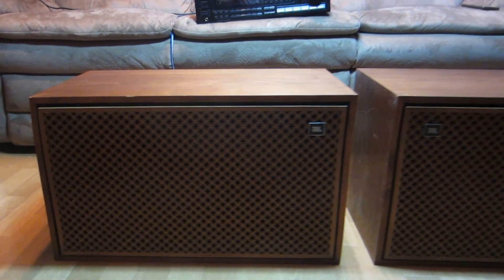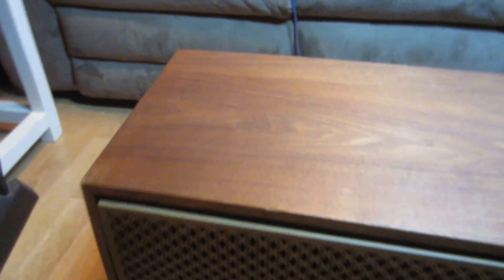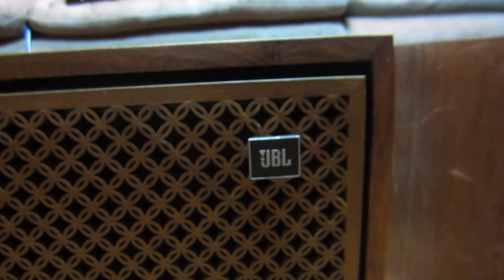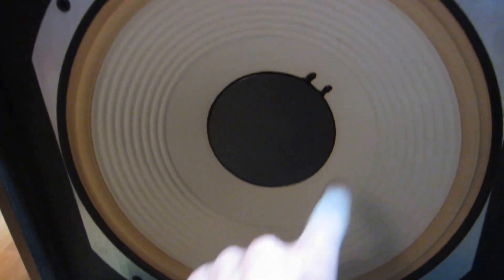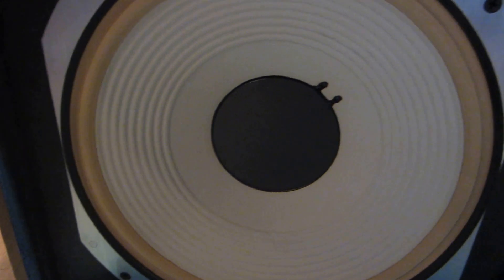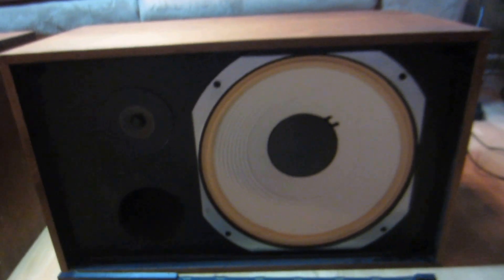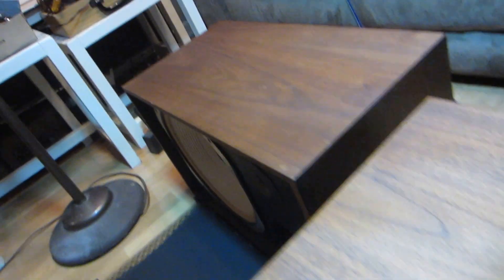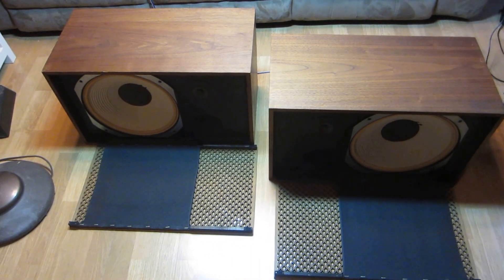Pair of Vintage JBL Type S99 Lancer 99 Speakers - Condition Video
Available on eBay through Seller formula1monaco

Both covers are original
Outer body of each speaker has some scratches and chips mostly along edges, but when compared to others online recently sold, these speakers are in very good cosmetic condition and they tested very well - SEE OTHER VIDEOS